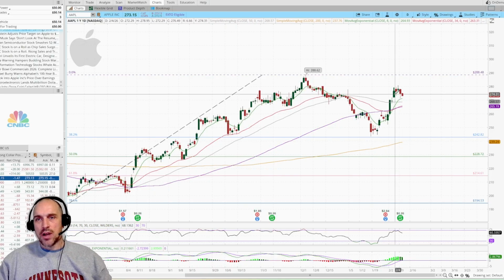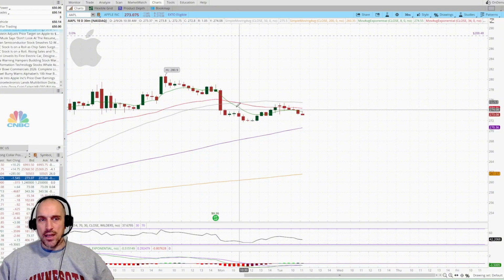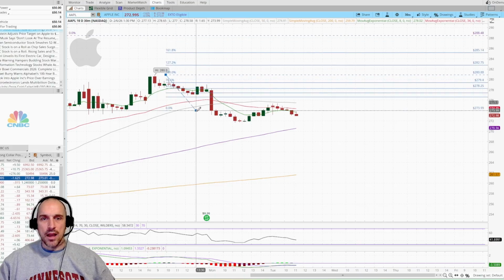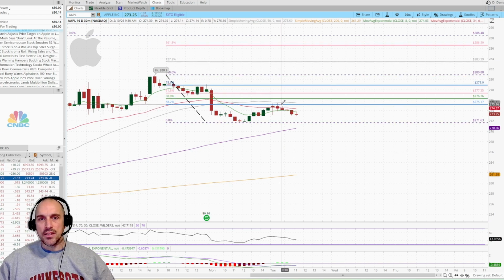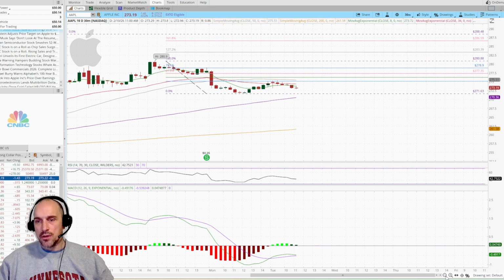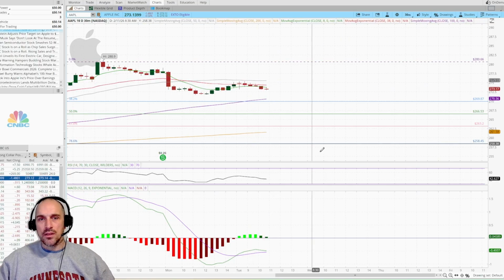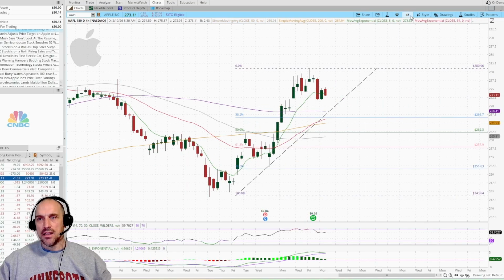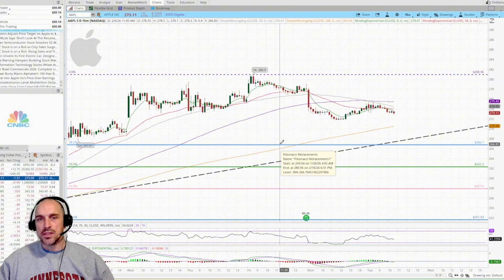How I Found the Perfect AAPL Short (Fibonacci + 8/34 EMA Strategy) [Feb 10, 2026]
Finding high-probability short-sale setups requires more than just "shorting the resistance." In this video, I walk you through the exact technical framework I used to identify a massive swing trade opportunity in AAPL using a combination of Fibonacci retracement levels and the 8/34 EMA crossover.

[Image: AAPL chart showing the 8/34 EMA bearish cross and Fib levels]

The Strategy:
We aren't just looking for one indicator; we are looking for confluence. I’ll show you how I used:

The 8/34 EMA Cross: Identifying the shift in momentum from bullish to bearish on the 4-hour and Daily timeframes.

Fibonacci Retracement: Finding the "Golden Pocket" where the bounce loses steam.

The Execution: How to time the entry when the price rejects the Fib level right as the 8 EMA (the "trigger") pushes price lower.